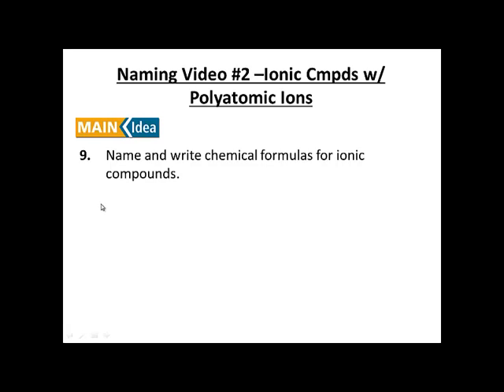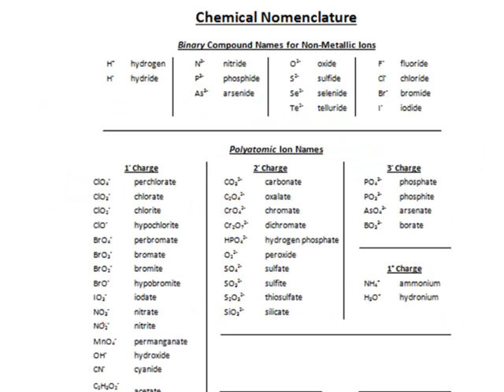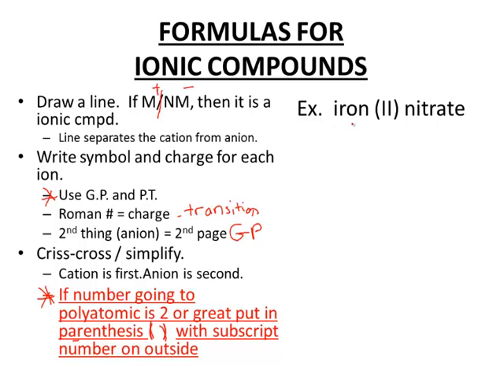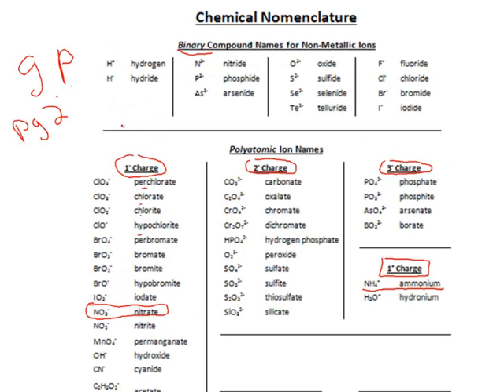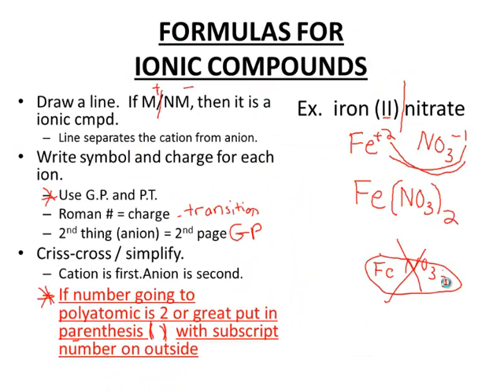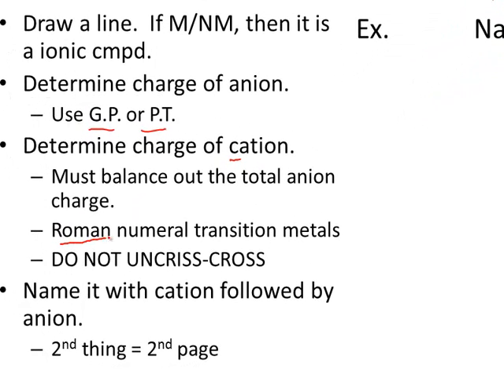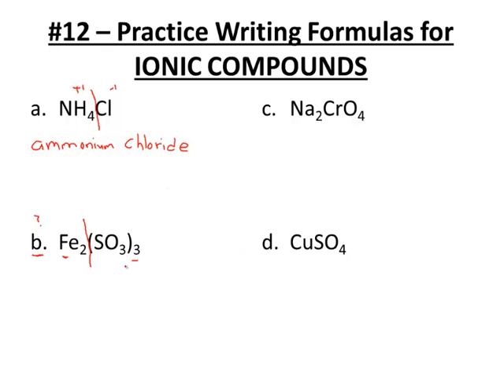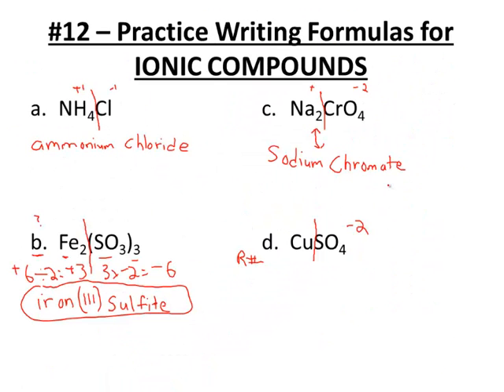Chemistry Bonding video 7 Naming with Polyatomic ions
Naming with Polyatomic ions